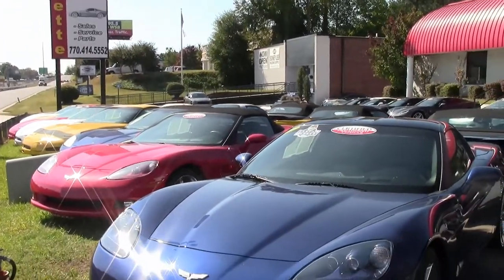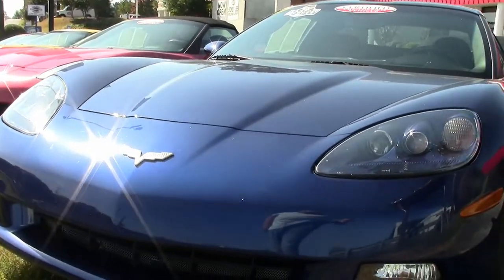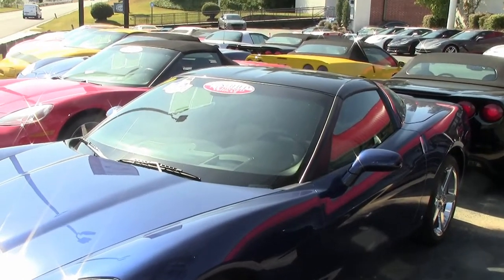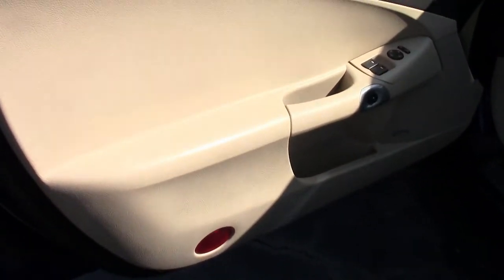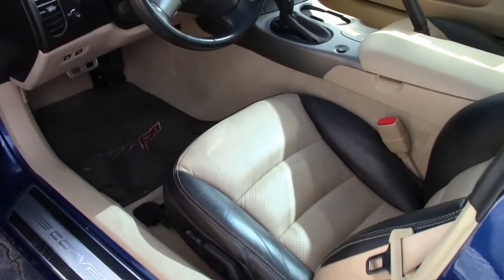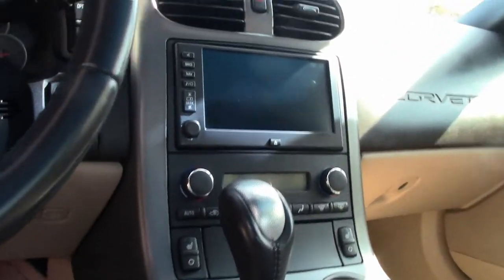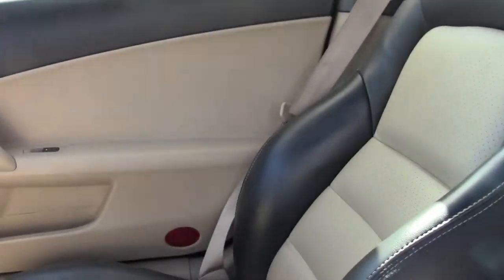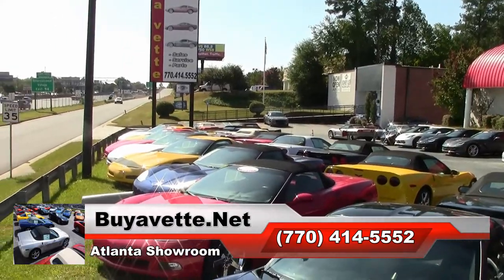2007 Corvette 3LT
2007 Corvette 3LT For Sale

LeMans Blue exterior, Cashmere interior, glass top.

405hp LS2 engine, 6 speed automatic paddleshift transmission, posi rear-end.

Factory features include the $4,945 3LT Preferred Equipment Group (Heads Up Display, memory package, tilt-n-tele, dual power heated sport seats with airbags, universal garage door transmitter), Bose CD/XM/MP3 stereo with Navigation and steering wheel controls, LeMans Blue tintcoat upcharge, chrome wheels, dual zone electronic climate control, HID headlights, keyless entry and start, fog lamps, power windows, power locks, power steering, power brakes, power mirrors, cruise control, ABS, traction control, Active Handling.

Coming with a clean one owner Carfax and LOADED with options, this 2007 Corvette is in very nice condition, and shows 56,720 miles. This car's paint is good-vg, with a great shine. Glass top is vg, and factory chrome wheels are in place. Correct Goodyear Eagle F1 EMT runflat tires show an average of 6/32nds tread depth remaining in the front, and an average of 9/32nds remaining in the rear. The interior of this 2007 Corvette shows vg factory leather seats, steering wheel, and door panels, and vg-exc center console. Additions to this car include a CCR catback performance exhaust, mesh front grille, mesh fender vent grilles, polished exterior door handle covers, LeMans Blue Blue fuel rail covers, and clear protective film for the side mirrors. This car has been fully serviced, and all instrument gauges, lights, turn signals, brakes, engine, transmission and rear-end are all in good operating condition. Please do not assume that this is an average condition Corvette, as Buyavette specializes in "hand-picked Corvettes" that are loaded with expensive factory options. All of our Certified Corvettes are way above average condition for the miles. In addition, they are all fully serviced. Consider that sellers rarely spend money getting full service before offering their car for sale. Dealers typically only wash the car before offering it for sale. We however adhere to strict quality control standards when purchasing, as well as inspections and service. All Certified Corvettes are fully serviced and ready to enjoy. 57K Miles.